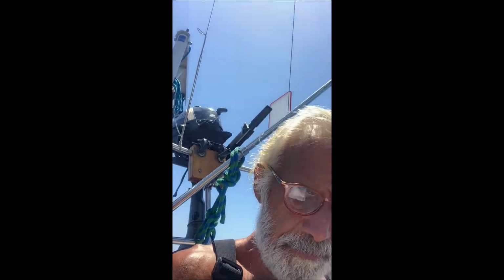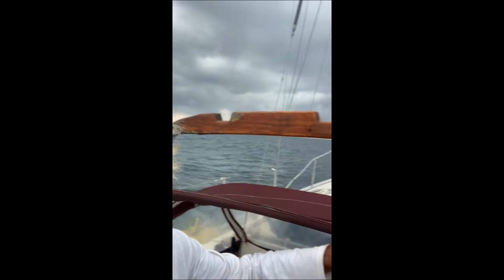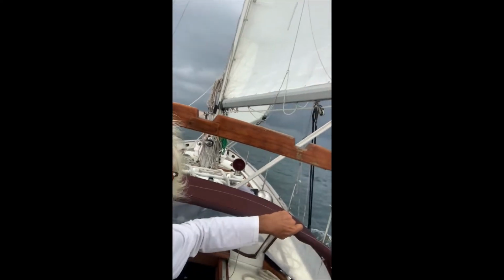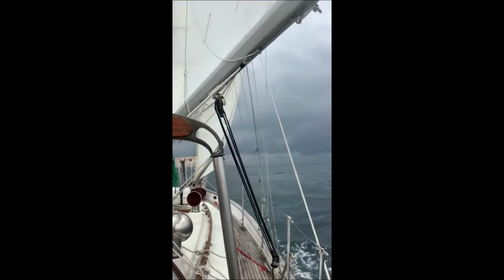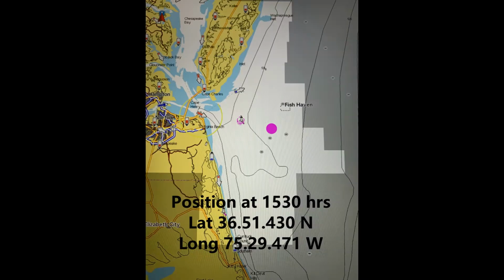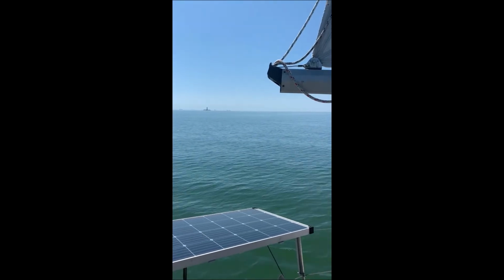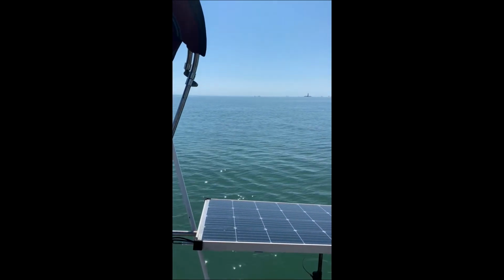Solo Sail Puerto Real to Chesapeake Bay | Part 4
Days 15 to 17

If you would like to make a contribution, I accept